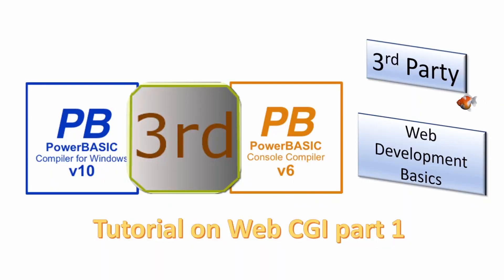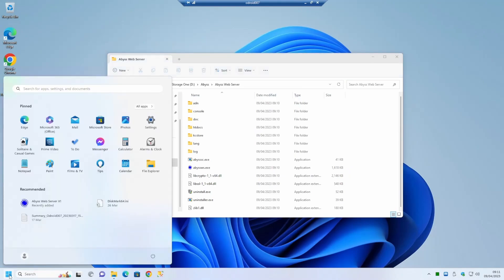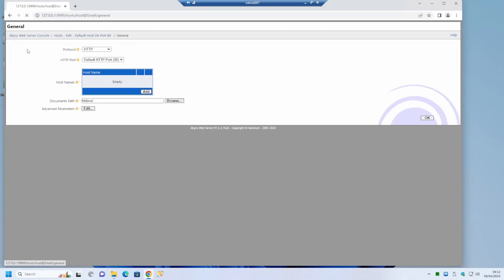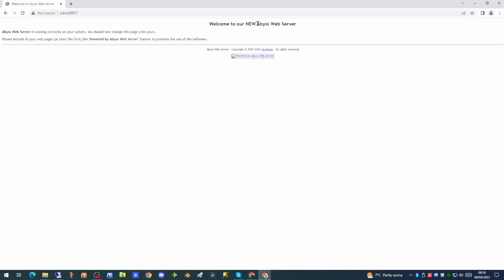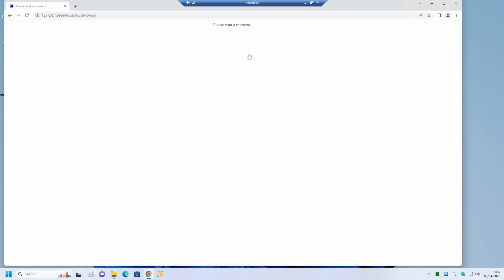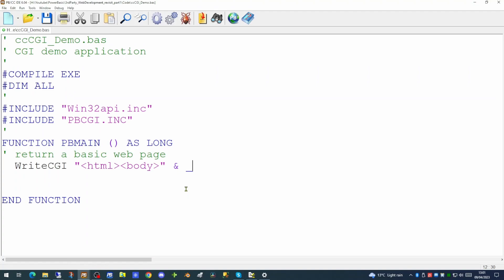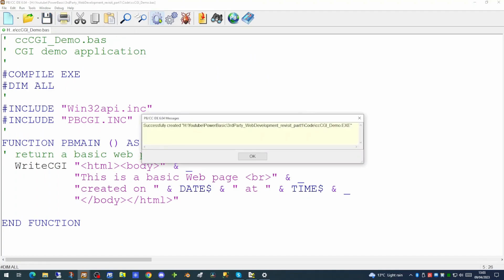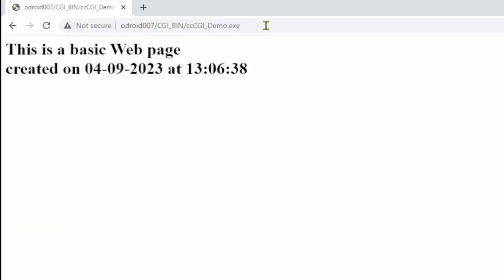Abyss Web Server and PowerBasic - part 1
In this series of videos, which are aimed at those who have never coded in PowerBasic before, I cover one element of Web Development - today it's installing the Abyss Web Server and creating a very simple CGI application, written with the PowerBasic Console Compiler.

I don't work for, nor am I paid by, the owners of PowerBASIC or Aprelium, I'm Just a fan of their products.